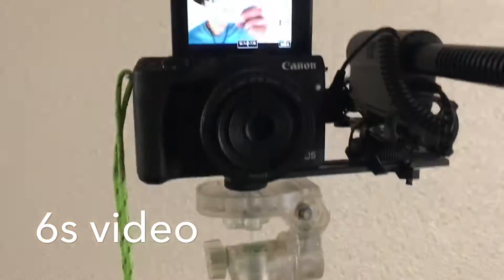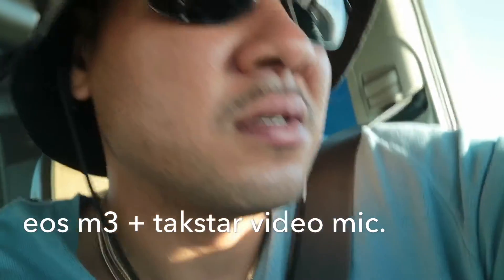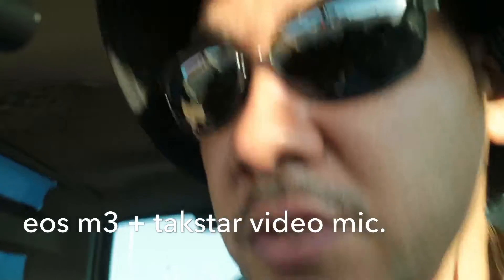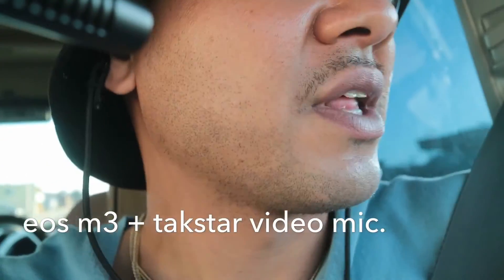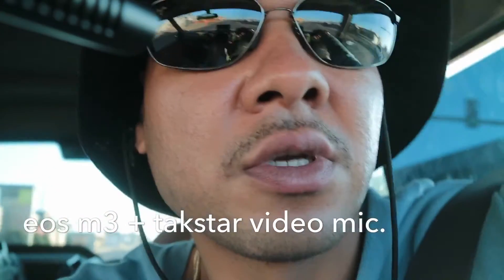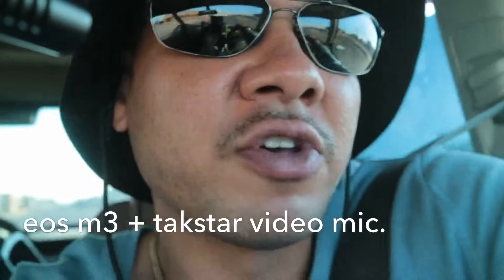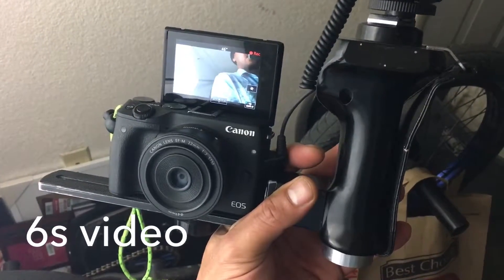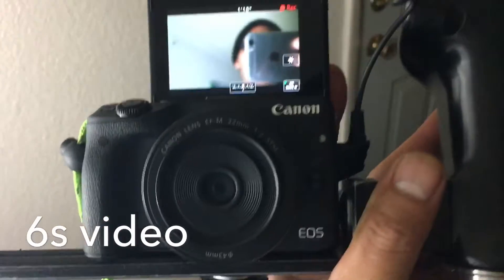Canon eos m3 📷🎥vs iPhone 6s🎥📱